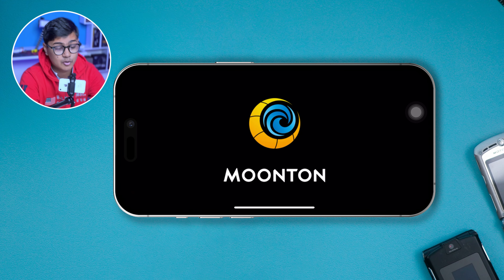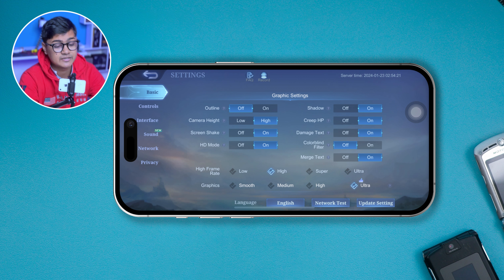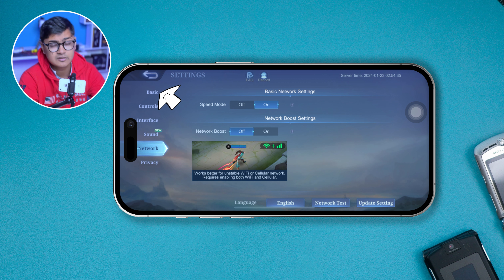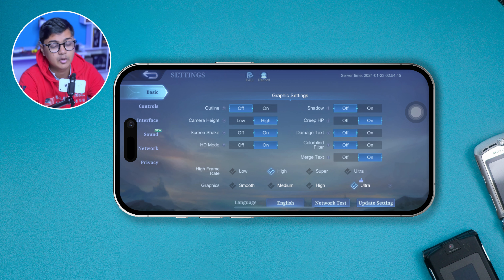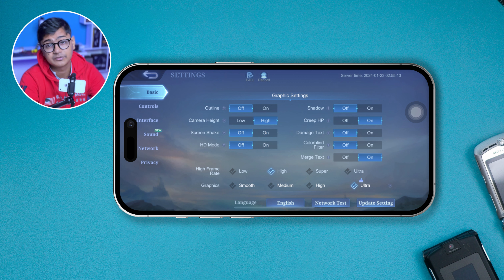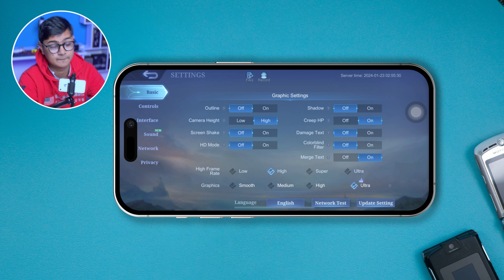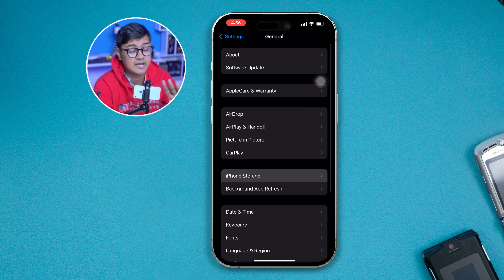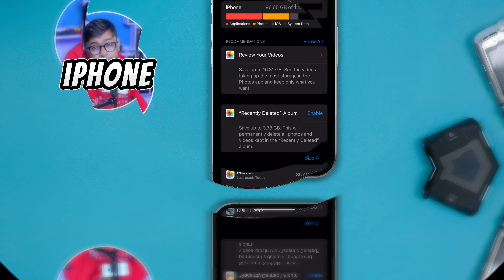How to Boost Mobile Legends Speed on Low-End iPhone Devices | Remove Lag in MLBB on Low-End Devices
Are you looking to boost Mobile Legends speed on low-end devices? If you are seeking to enhance the speed of Mobile Legends on low-end devices, this video will help you the most in resolving the issue of low speed and lag while playing the game on iPhone. Watch and Explore methods to boost Mobile Legends speed and ensure a smoother gaming experience on low-end devices.

In this quick video guide, I will share with you the right method to remove low-speed issues on Mobile Legends and boost MLBB speed on low-end devices. Watch this video to remove lag in Mobile Legends and speed up Mobile Legends on low-end phones.

00:01- Video intro
00:23- The Solution
02:07- Solution ending